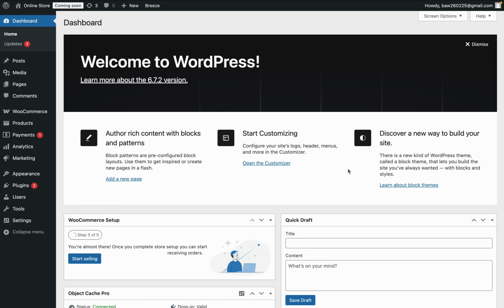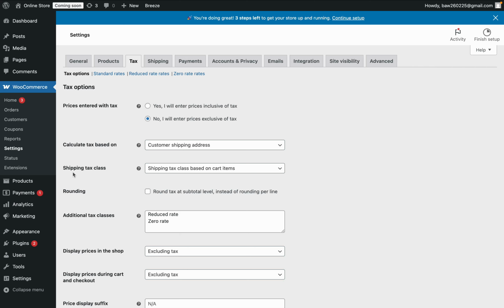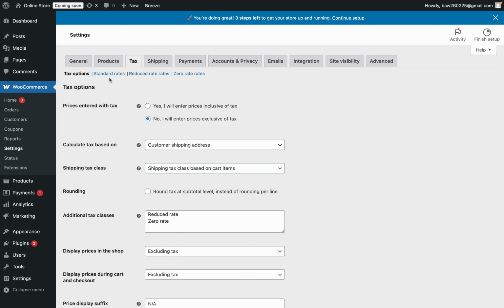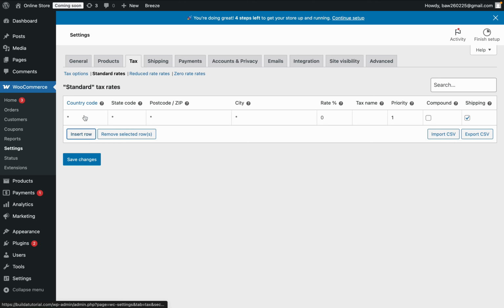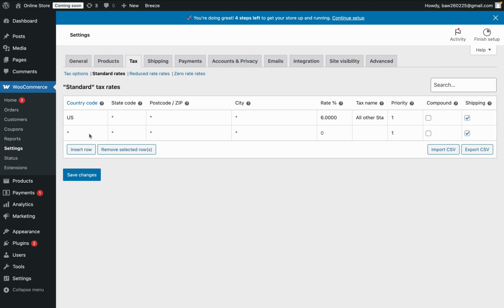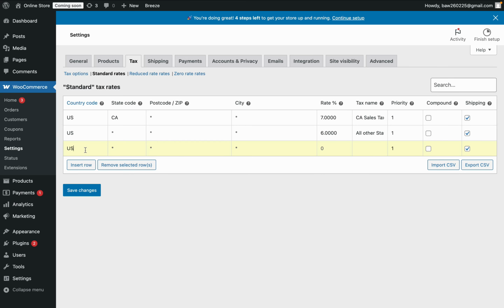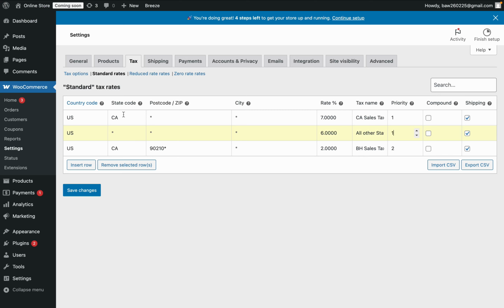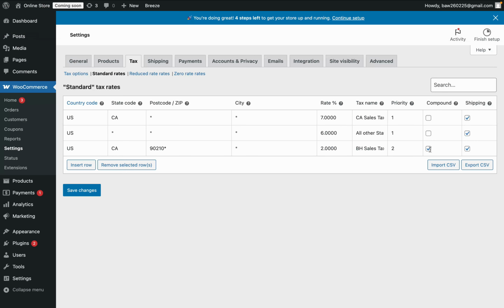How To Set Up Woocommerce Taxes (Step-by-Step Tutorial)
In this step-by-step tutorial, I’ll show you exactly how to set up WooCommerce taxes on your WordPress site. Whether you’re new to WooCommerce or just need a quick refresher, this guide will walk you through everything you need to know to start charging taxes correctly.

We’ll cover:
✅ How to enable WooCommerce taxes in your settings
✅ How to configure basic tax options like including or excluding tax in your prices
✅ How to create standard tax rates, reduced rates, and zero tax rates
✅ How to assign different tax classes to specific products
✅ How to set up tax rates for different states and zip codes, including priority and compound tax settings

By the end of this video, you’ll have your WooCommerce taxes fully set up, so you can start selling legally and hassle-free.

If you're setting up your WooCommerce store, getting your WooCommerce taxes right is a must. Don’t miss these important steps!